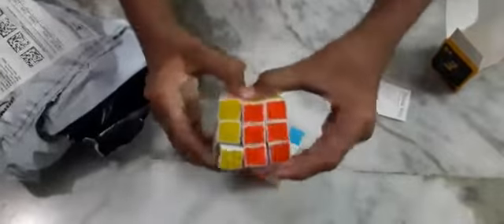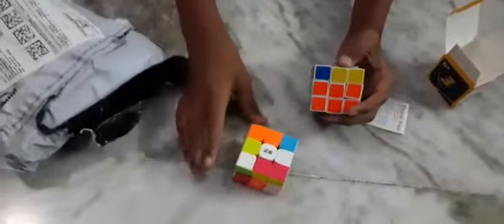|Rubic Cube Unboxing| Amazon Order |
Here, it's a unboxing video of a Rubic Cube.